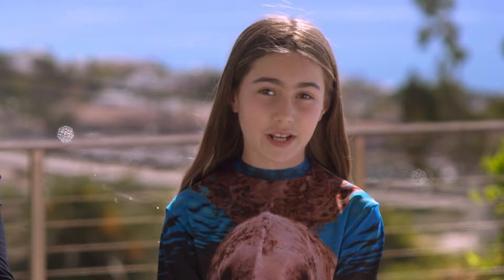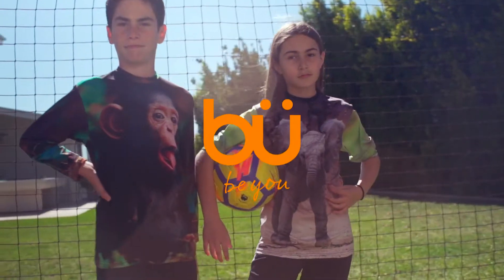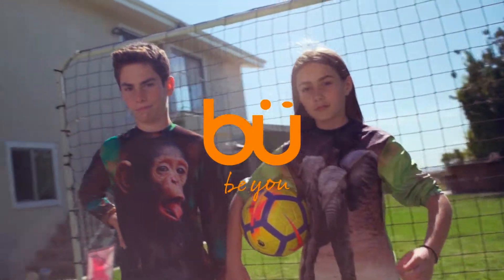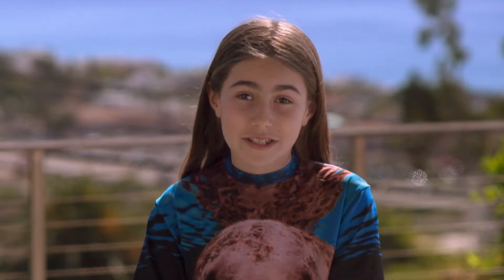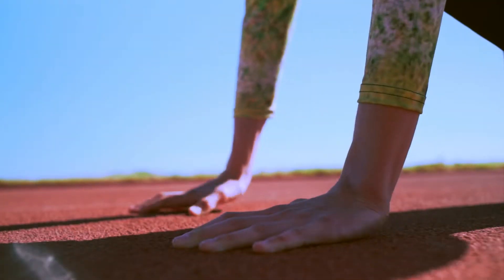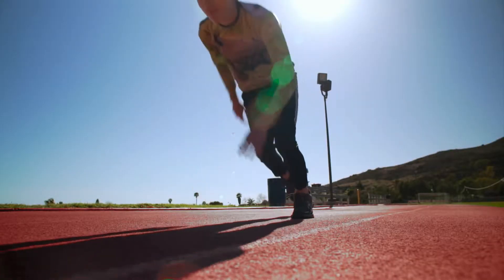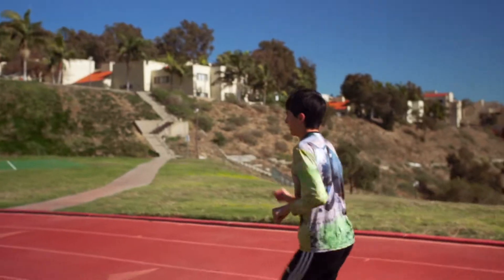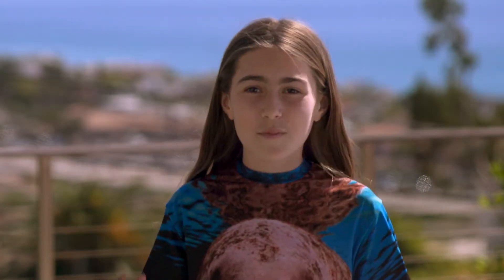Jessa Skye- Endangered Species Collection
Have you ever wanted to help make a difference? Hi, my name is Jessa Skye and I have felt a passion for saving endangered animals since I was 6 years old.

Now I'm 10, soon to be 11 and have learned that the planet needs our help and this is taking its toll on Endangered Species and us! My love for animals combined with the love of the outdoors inspired the creation of this UV apparel line.

This all started when I was 8 because I was listening to my parents and their friends talk about working together to protect people from the sun and promote a healthy lifestyle. My parents have been doing that for over 20+ years making sunscreen, but now they were talking about UV clothing. Their friends said, they could put ANY image on the shirts and it would still have the UPF 50+ protection with the same light weight feel.

I asked, could we put "Endangered Species" on the shirts and help protect them too? They all laughed but I was serious, so they said, yes and it's taken some time. That's how my idea started, we did our research and found one organization we liked and found out that is a 100% Charity Navigator rated (less than 2% of Charities receive this rating for transparency, effectiveness and efficiency), Wildaid.org. WildAid believes “when the buying stops, the killing can too”. The illegal wildlife trade is a multi-billion dollar global industry largely driven by consumer demand.